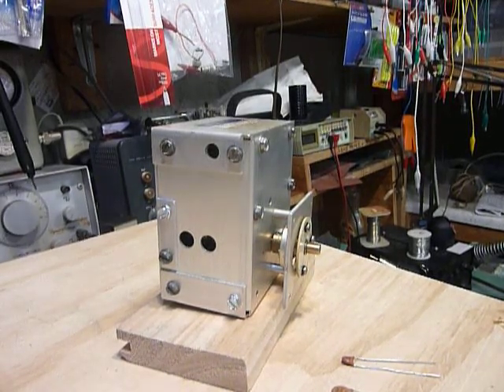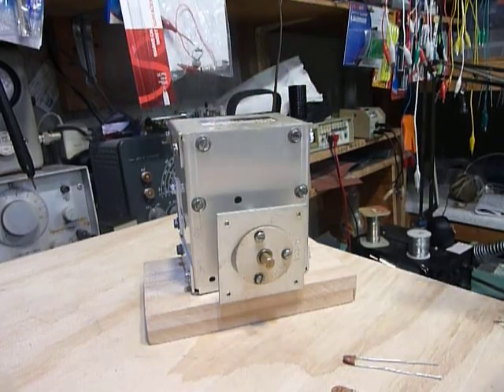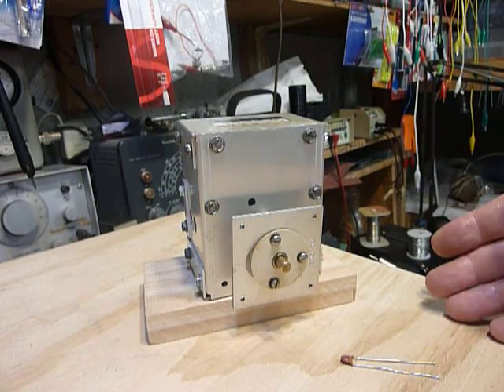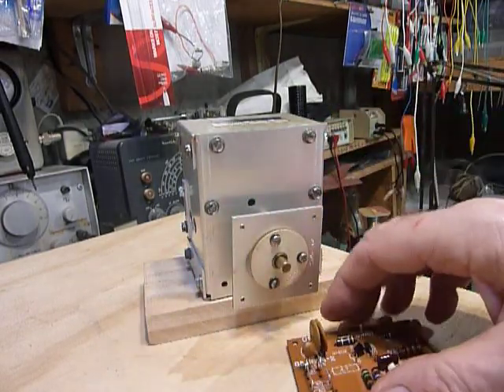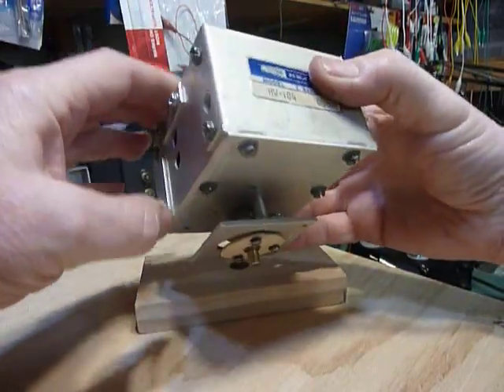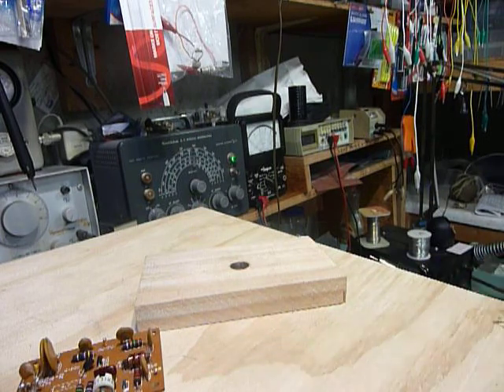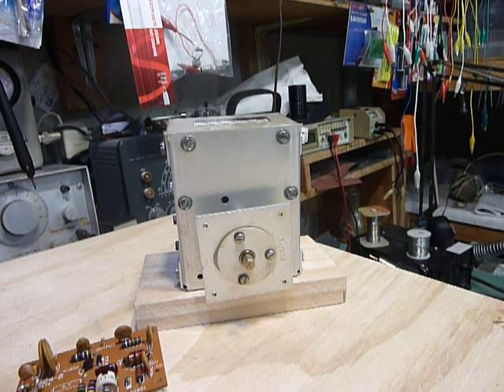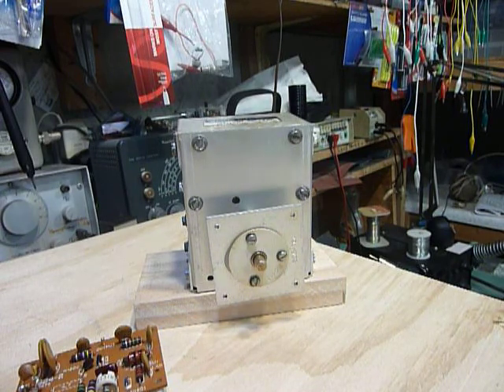HW104,HW99,HW9,SB104, IMPROVE VFO STABILITY , HEATHKIT VFO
NOTE  number 1  THE WRONG HOLE WAS SHOWN FOR ADJUSTING THE VFO COIL THE CORRECT HOLE IS IN THE FRONT OF THE VFO AT THE COIL ITSELF WHERE IT IS MOUNTED WITH THE 1/2 INCH NUT .NOTE number 2  In the VFO where I installed 2 of the 10PFN750 capacitors I had to reduce the capacity of one of the 3 33 PFN75  capacitors by series connecting it with a 330 PF NPO capacitor this reduced the capacity by 10 PF as measured on the capacity meter and  allowed 2 10 PF N750 capacitors to be installed  and this VFO was very stable then drifting 37 HZ in one hour  .  Here are tips to  Improve the stability of the Heathkit analog VFO . These VFO's were stable enough back in the 70's but today we need something better and also these VFO's are  over 30 years old or more and in need of a little TLC .  Note That I commented on using two 56 PFN75
 capacitors and a 10 PF NPO for temperature compensation  this is for the SB104 ONLY the analog dial rigs will not calibrate using this capacitor combination in the LC circuit . LC meaning  L is the COIL  or Oscillator Coil and C is the combination of  the variable capacitor and the temperature compensating disk capacitors . To me  getting really good VFO stablity has always seemed to be a type of magic . There are formulas etc. to use for stability BUT getting the compensating  capacitors and other parts can be an exercise in futility . Each VFO has shown to require a little different small value temperature compensating capacitors this is due  to parts tolerances but  with a lot of patience and perseverance a workable solution was arrived at .  Those hard to find capacitors 33pfN75  are Ebay  number 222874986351  just copy and paste the number in the Ebay search box .

Heathkits Forever  73  Bob